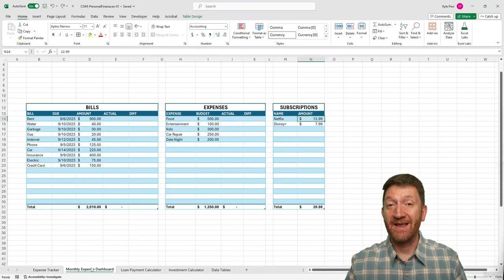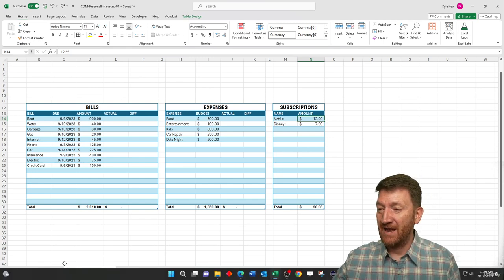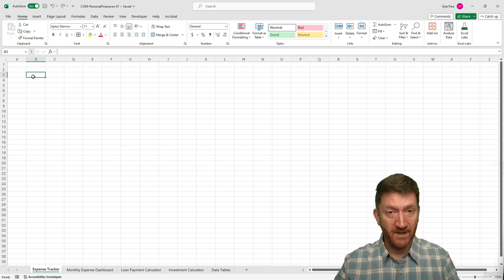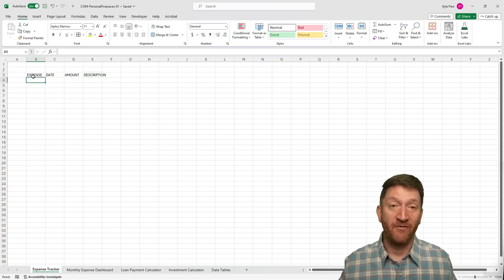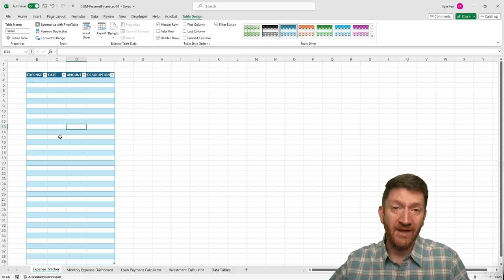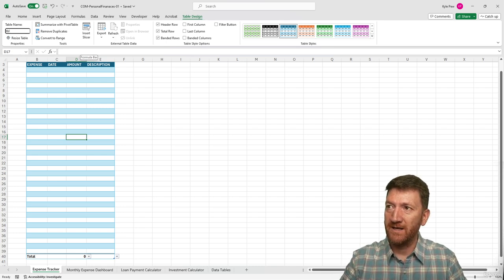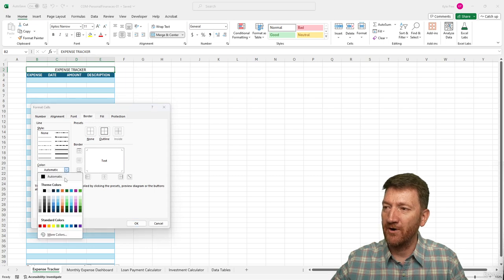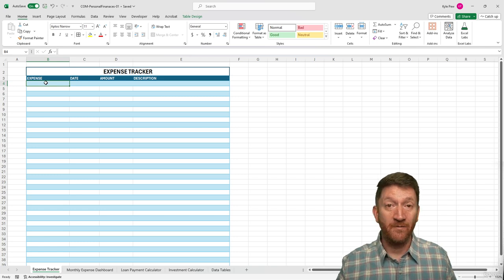Creating the Excel Expense Tracking Table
This video is about creating an expense tracker table in Excel. The video starts by showing how to create a new table & then how to add headers & format the table. The video then shows how to add data to the table & how to use the table to track expenses.